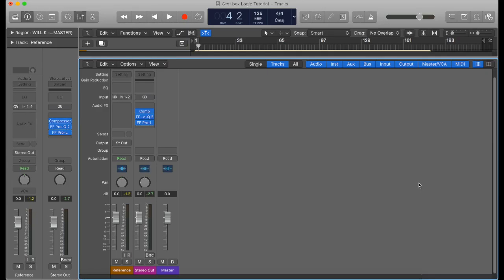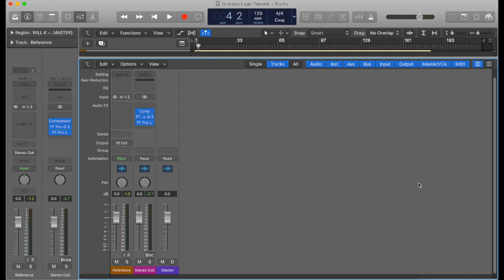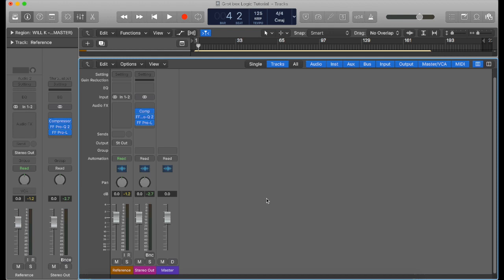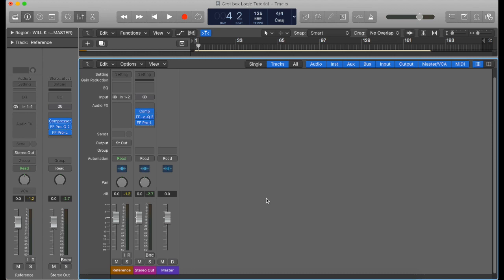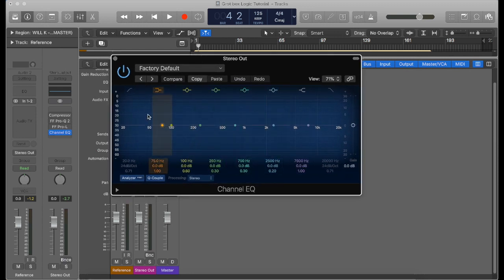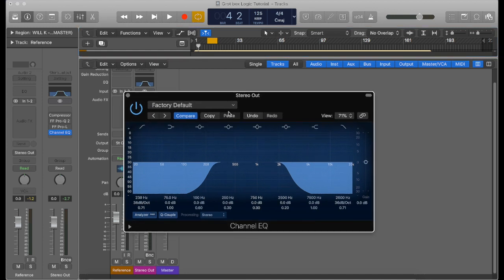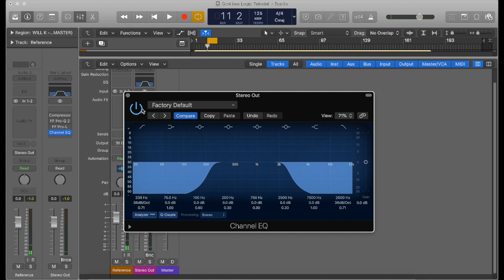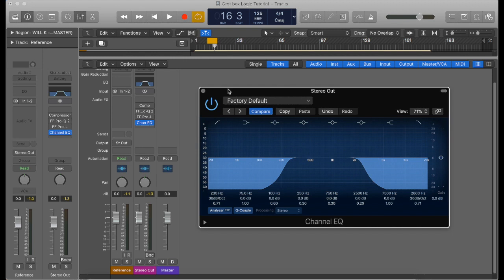How To Replicate A Grot Box In Logic Pro X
What is a “Grot Box” and why are they important? Well as music producers, our aim is to make quality sounding songs that are played on many different sound systems. These sound systems can be as small as a pair of cheap earbuds or as large as a big rig at a festival. Usually when making electronic music, most producers are always switched on when it comes to making music for the club or large speakers. However one thing that can be overlooked is the way that people consume music outside of the club. Yes, it’s usually on earbuds/headphones, bluetooth speakers or in their cars for the most part.

“Grot Box” is a slang term for a small low quality speaker. Many studios all over the world have a set of grot boxes or consumer speakers for testing their mixes on. In fact some albums from Michael Jackson and other large artists have been solely produced on these speakers. His music is sonically fantastic.

These smaller, lower quality mediums for consuming music can sound a lot lot different from club sound systems. Although we are more focused on making sure we don’t deafen people at festivals or making sure our bass sounds tight, i have definitely had tracks that sounded fine on big systems but sounded terrible on ear buds.

Now if your music doesn’t sound good on a large speaker system, A DJ might potentially risk his reputation if they were to play it to a crowd and it sounds bad/weak or just doesn’t have the same punch as the tracks before and after. This should be your main consideration when making music for the clubs however this is something that is instilled in most producers early on.

Why do you need to reference on small speakers?

Well, most producers have high quality speakers/monitors or headphones to produce their music on. This means when you are producing you are mostly listening to accurate representations of your tracks but how many “normies” do you know that have a set of Beyer Dynamic DT 770 pro’s? Not many.

Generally most small speakers or earbuds don’t have great bass response and sometimes the highs are cut off as they are not focused on accurate listening. This is just a fact of life and us as producers need to make sure that we are checking how our music sounds on these mediums to make sure our music sounds good to the masses.

Generally electronic music can be quite bass heavy and this can be a problem as the smaller the speaker, the less bass you will hear. Although bass is generally on the lowest end of the frequency spectrum, there are tricks to bring bass higher in the spectrum and to allow you to hear a perception of bass on smaller speakers.

Now this is a very broad topic of mixing and referencing your mixes so here is a guide on how to replicate the sound of a small speaker in your DAW without actually listening through one.

Imitating a Grot Box in Logic Pro X

Open up Logic and go straight to your master channel. Open up a channel EQ as the last plugin on your chain on your master channel (after the limiter if you like to produce with one).

Roll off your low end to around 230Hz and set the curve to 36db.

Now, roll off the high end to around 2600Hz and set the curve to 36db. You should end up with a “Bell” shape like mine.

Now, you can leave this EQ on your master channel and use it when you want to reference your mix. You can also map the on/off on the EQ to a key on your keyboard or your midi controller to give you quick access to your new tool.

Now when you turn on this EQ you will be hearing how your track will sound on cheap or low quality speakers. Turning this on an off throughout your productions can enable you to make wise decisions about elements in your mix.

It's not a magic tool that will make your mixes sound great however it will give you another reference point inside your DAW!

Let us know how you check your mixes!